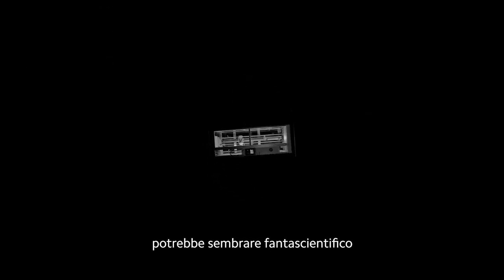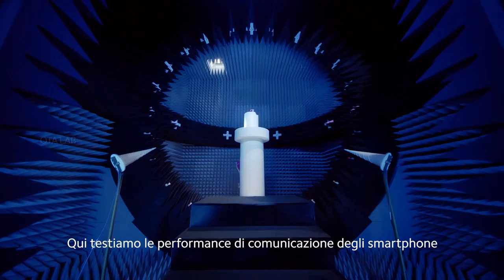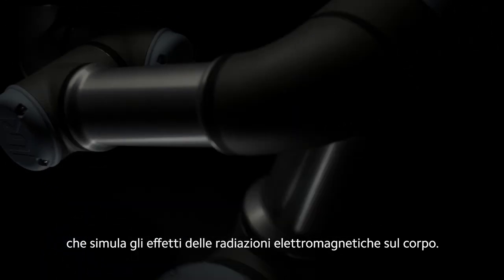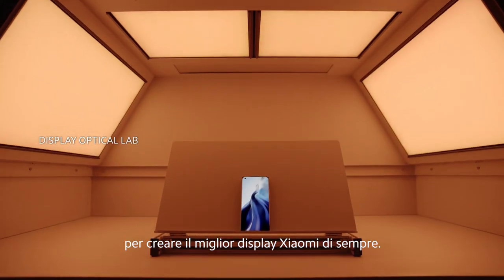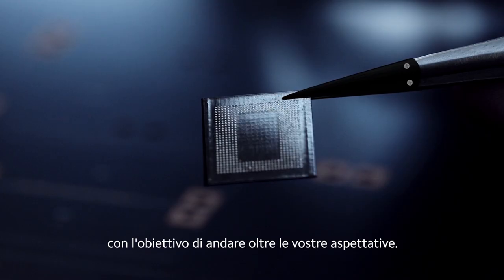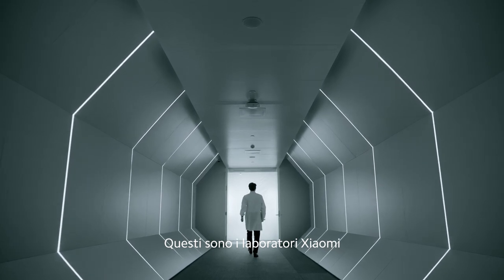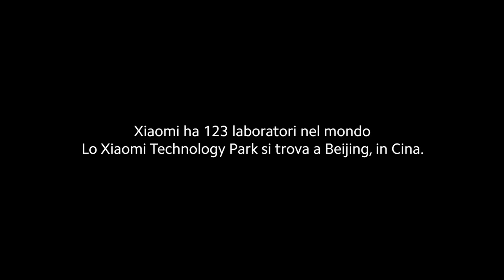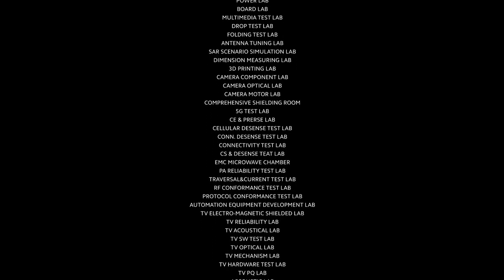Come nasce Mi 11 5G - Xiaomi Laboratories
Mi11 5G: non è fantascienza, ma tecnologia.